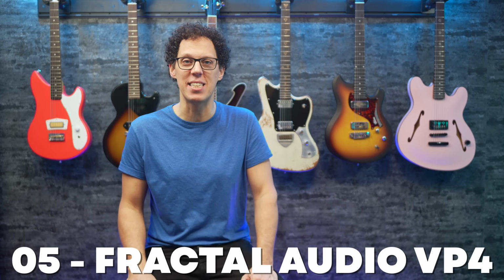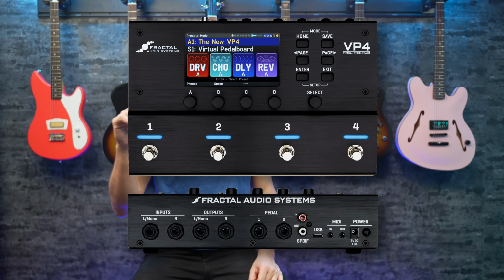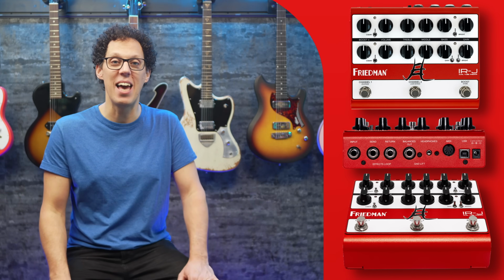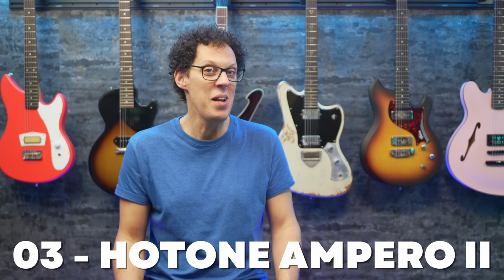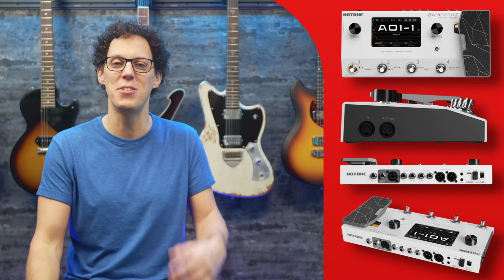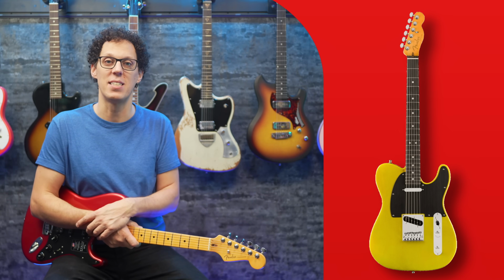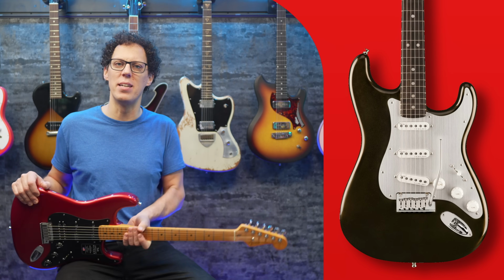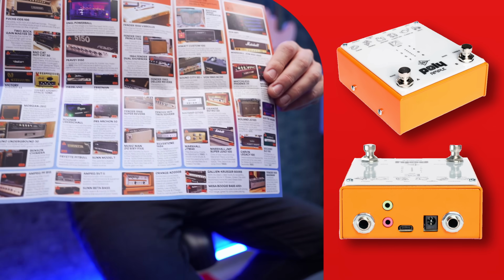The Week in Gear 62 | Fender Ultra II | Fractal gets Affordable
Hey everyone, Andy here, and welcome to this week’s episode of The Week in Gear! We’ve got a great lineup, from Fractal Audio’s brand-new VP4 to Friedman’s IRJ preamp, and even Fender’s latest Ultra 2 series release! If you’re a guitar gear nerd like me, you’re going to love this one.

First up is the Fractal Audio VP4—a beast of a multi-effects pedal with over 400 effects. It’s the perfect alternative for those who can’t quite stretch to the Axe FX3 but still want top-tier sound processing power. I’ll walk you through the features and why the ability to run four effects simultaneously might not be as groundbreaking as advertised.

Next, we dive into the Friedman IRJ preamp. This tube-powered monster brings a rich blend of British plexi tones with a touch of modern crunch, perfect for all-out high-gain riffs. With its low-latency cab sim and Friedman IRs, it’s an absolute powerhouse for studio and live settings. I’ll explain why the tone on this thing is seriously impressive!

And don’t miss Fender’s latest Ultra 2 series! I’ve got the HSS Strat in my hands, and I’ll break down all the upgrades Fender made, from the sleek body contours to the stunning new noiseless pickups. This series includes Teles, P-Basses, Meteoras—you name it, they’ve updated it!

Stick around till the end for my thoughts on the Hotone Ampero 2 and why this could be the multi-effects modeler that gives Fractal a run for its money. Plus, Poly Effects’ Ample pedal brings some seriously cool amp simulation with its unique LED slider interface.

00:00 - IT'S TIME FOR THE WEEK IN GEAR!
00:25 - 5: FRACTAL AUDIO VP4
03:17 - 4: FRIEDMAN IR-J
05:22 - SPONSOR TIME BROUGHT TO YOU BY DISHER MUSIC GEAR!
06:21 - 3: HOTONE AMPERO II
09:21 - 02: FENDER ULTRA II
13:10 - APOTW: POLY EFFECTS AMPLE
16:29 - THANK YOU FOR ALL YOUR SUPPORT